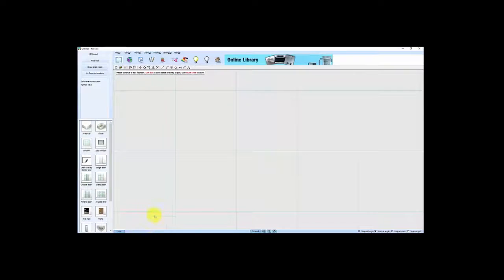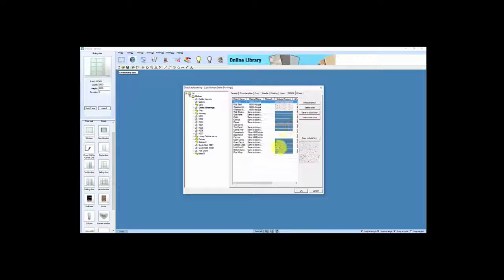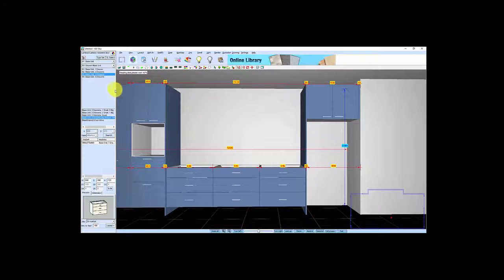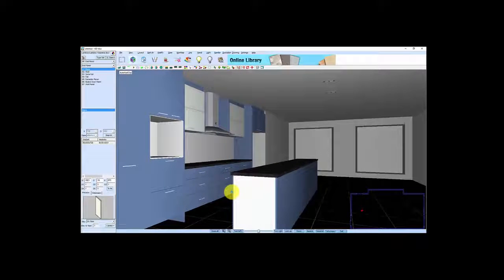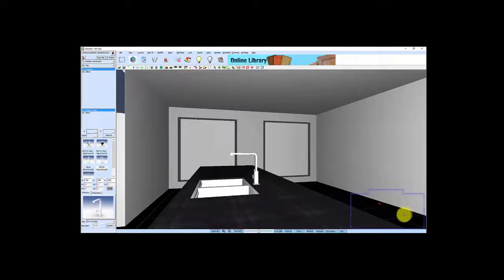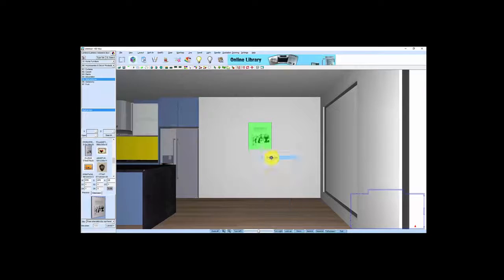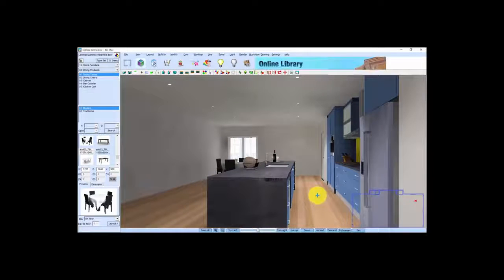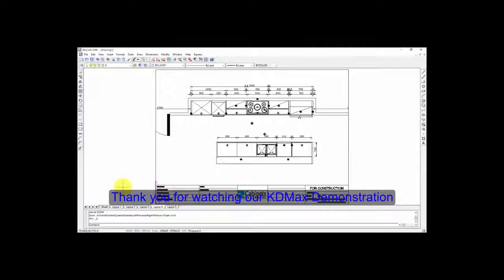KD Max – Kitchen Design Demonstration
KD Max

PROFESSIONAL PROGRAM FOR DESIGNING KITCHENS, KITCHEN FURNITURE AND CABINETS.
Fast and photorealistic rendering

KD Max allows you to create photorealistic visualizations very fast. High quality visualization is a proven way to attract and increase the interest of potential customers.
Massive and complete library

KD Max features an abundant library of cabinetes, doors, accessories and other disgn elements, witch can help users finalize design quickly. Moreover, KD Max has the first Cloud Library of cabinet industry, including thousands of real product models like hardware, appliances of various international brands
Working drawing and quotation can be generated automatically

No more complicated and manual quotation is needed with KD Max. Once a design is finished, KD Max will generate accurate quotation as per user’s requirement.
Matchless technical support

Purchasing KD Max you get free fast and timeless support.